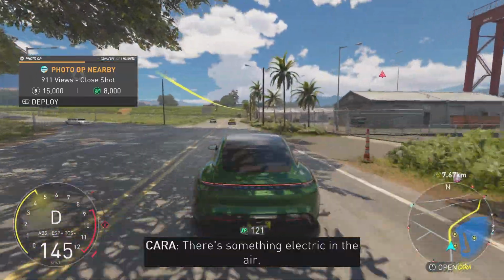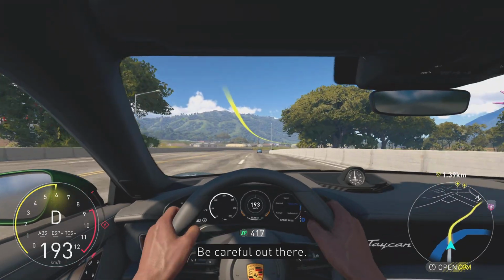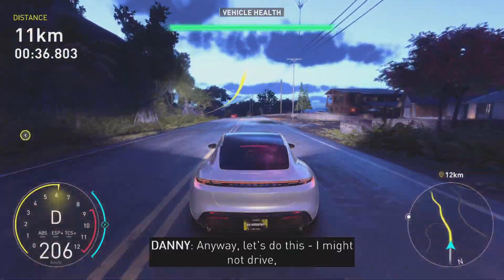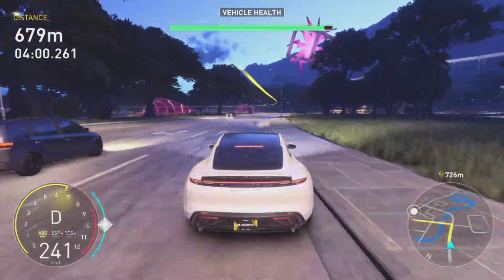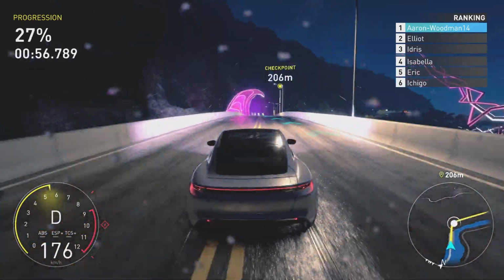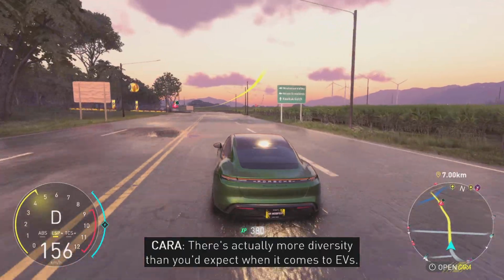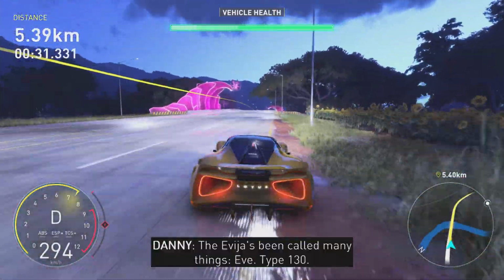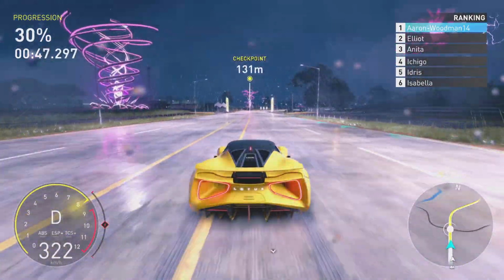The Crew Motorfest Closed Beta (Part 9) - Electric Odyssey Playlist 1